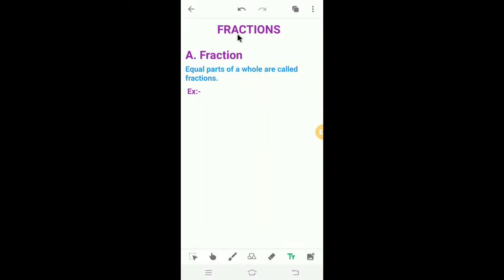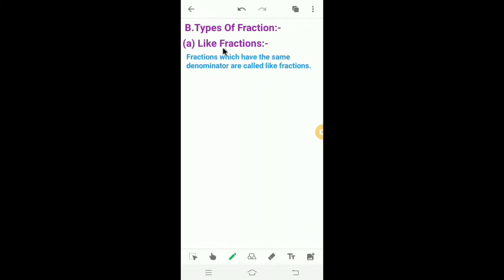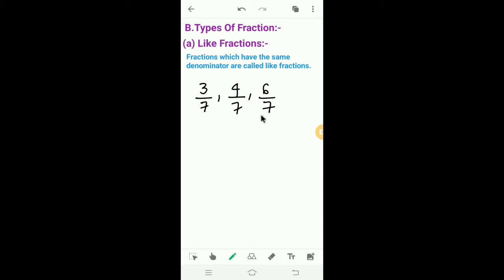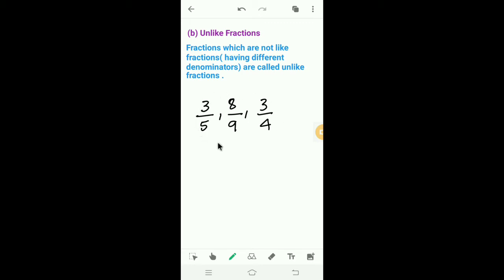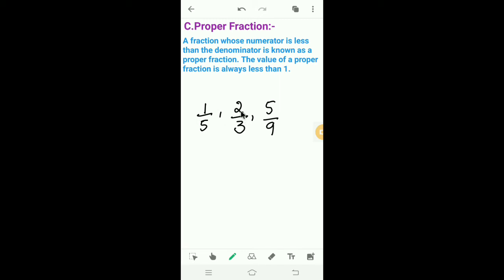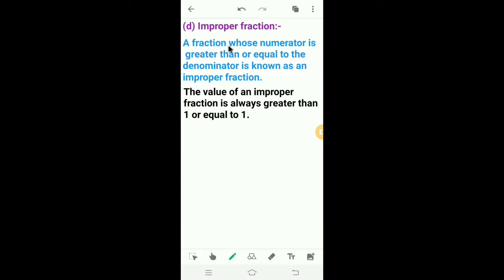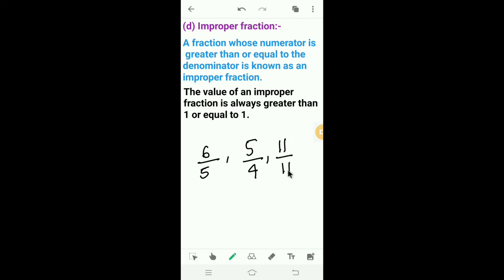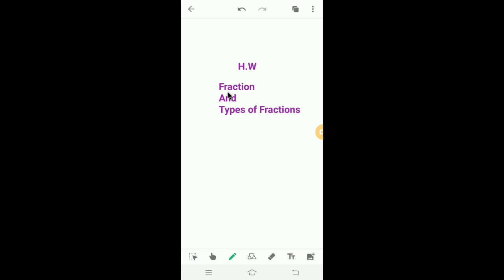Class 5- Fractions(Types of Fractions-Part 1)